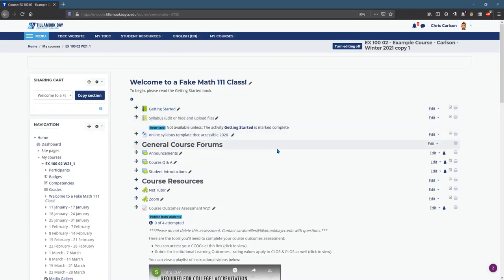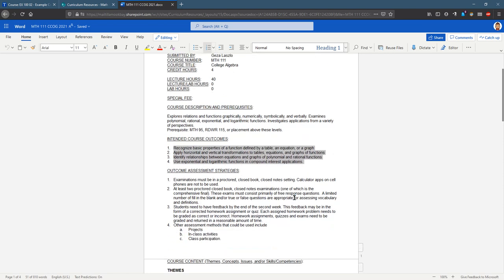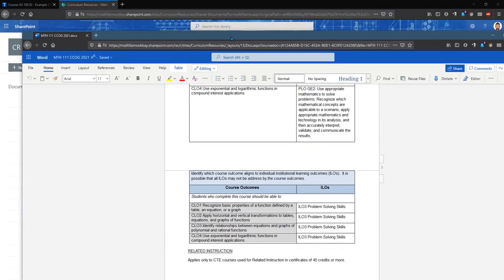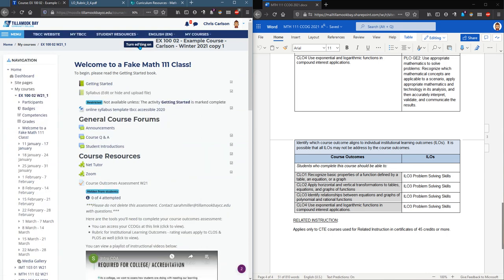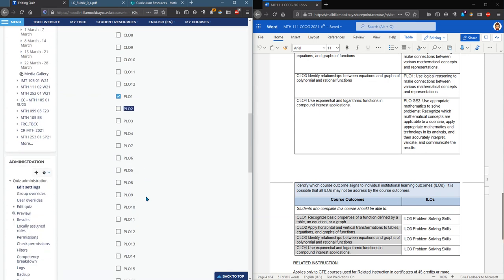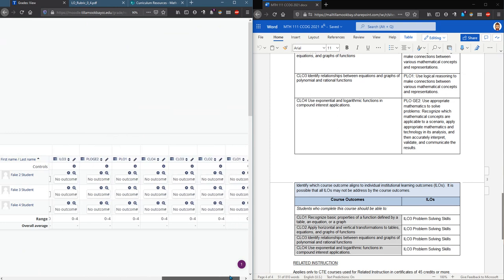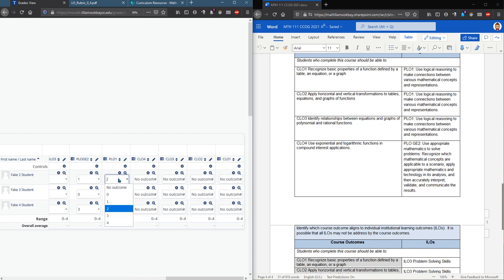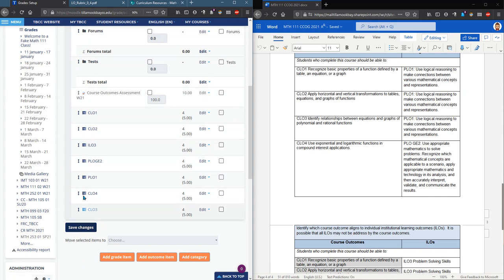Adding and Scoring Outcomes (0-4 scale) Using the CCOG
Moodle Help at Tillamook Bay Community College